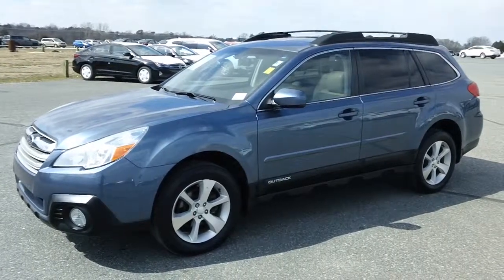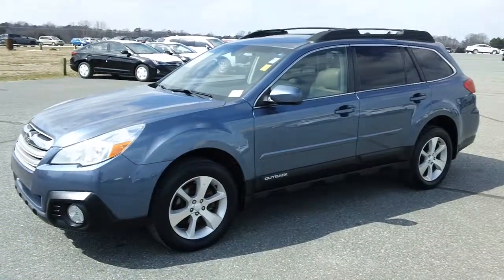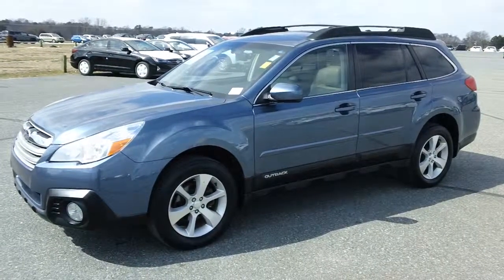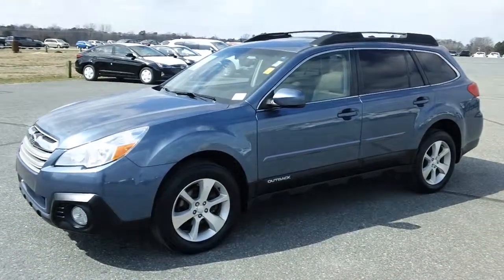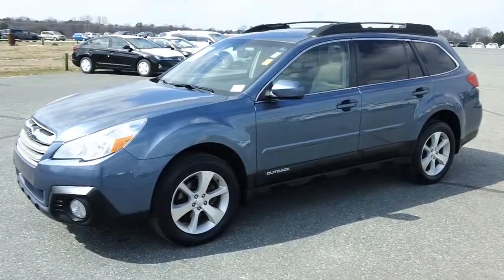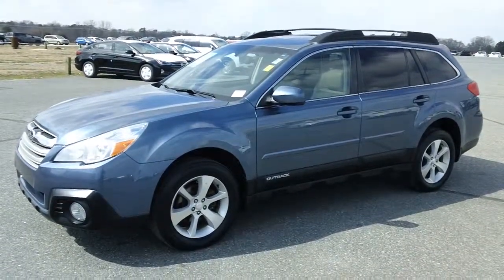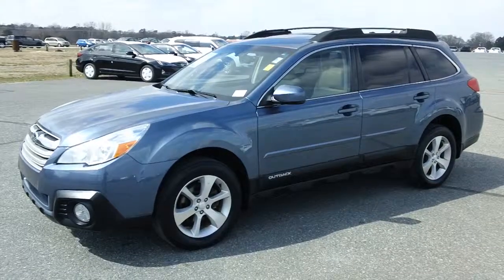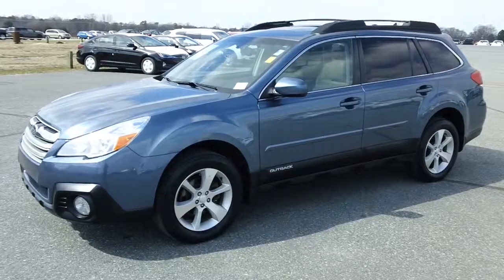SUBARU OUTBACK FOR SALE IN SALISBURY, MD - 800 655 3764 # DX95727A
for more details and pricing on this super clean used vehicle.